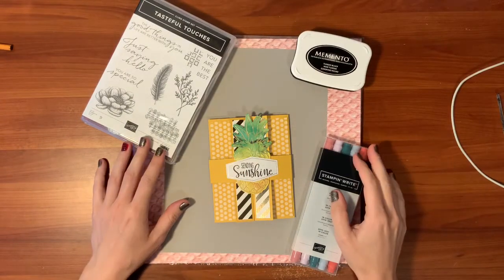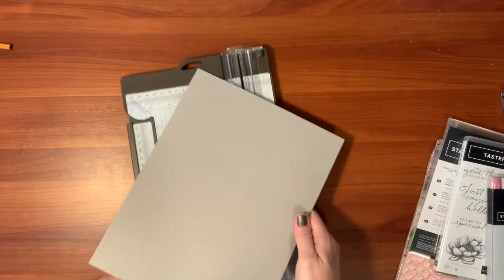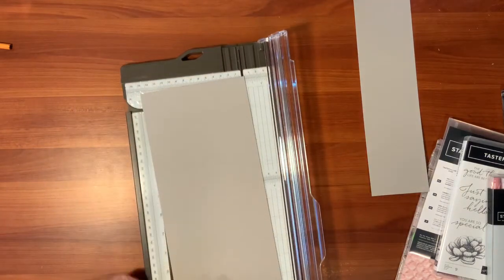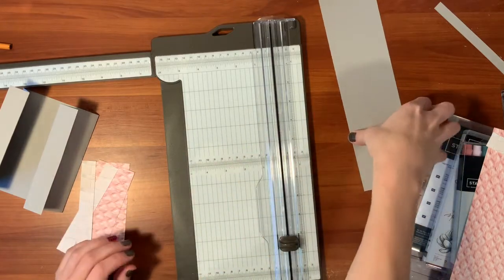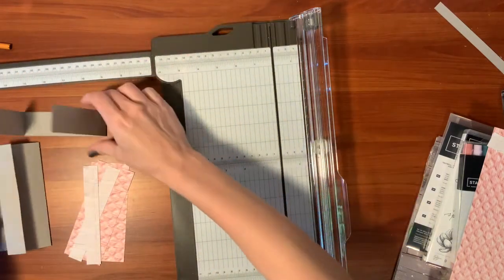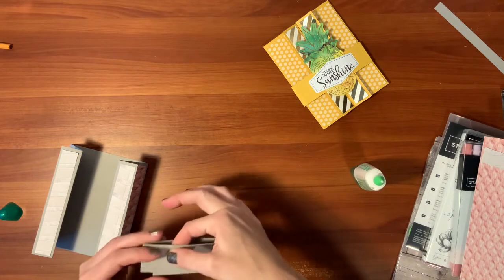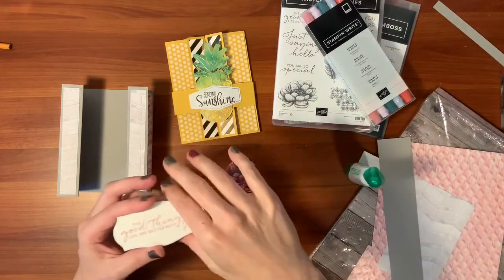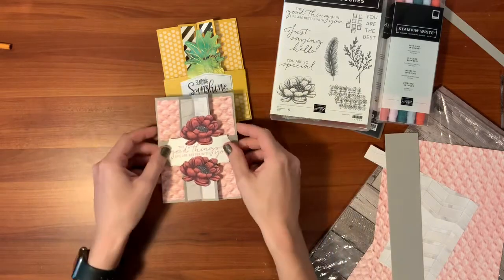Double Flap Gatefold Card and Paper Pumpkin Alternative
Make with me this Double Flap Gatefold Card that I created as an alternative for the June 2020 Paper Pumpkin Box of Sunshine kit! In the video I use the Tasteful Touches stamp set and the coordinating In Good Taste Designer Series Paper.